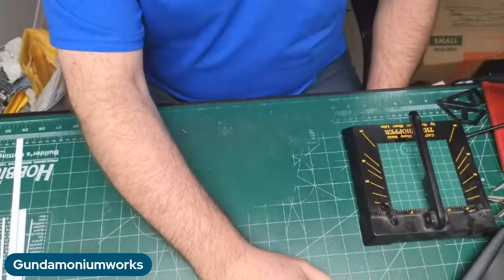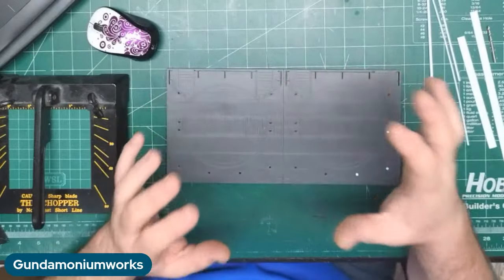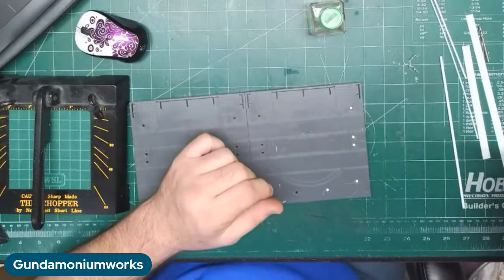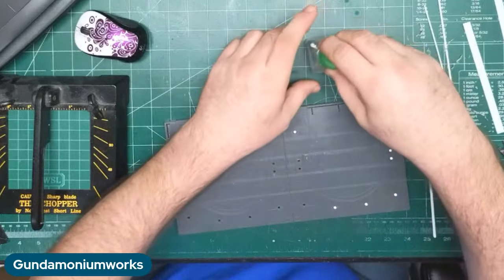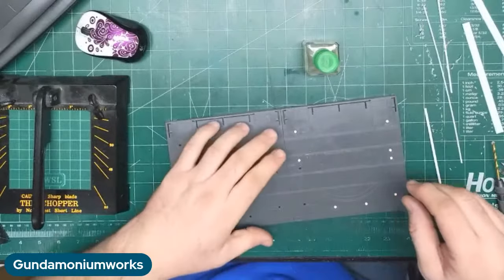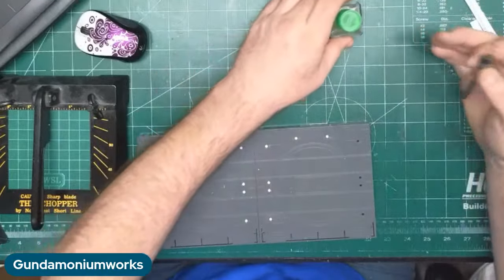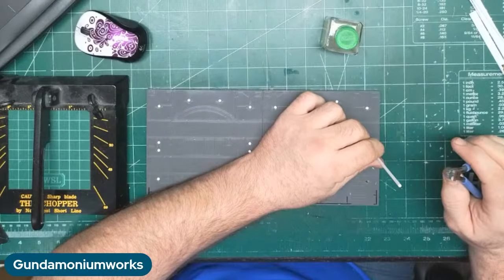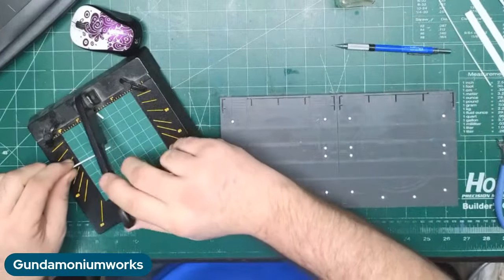1/48 resin Macross Tomahawk project part 11, Base work!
With weathering final assembly in the books it's time to create a small base and call it done!